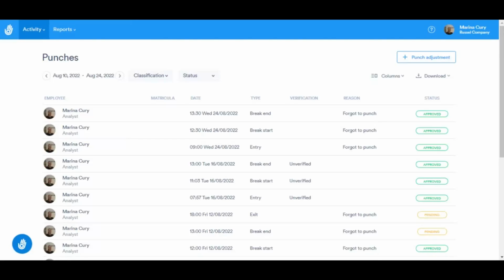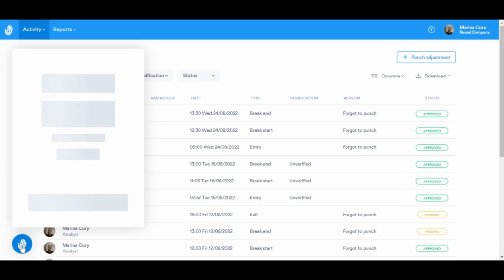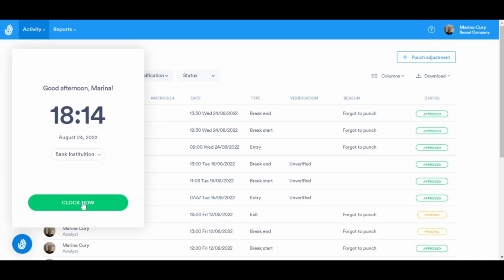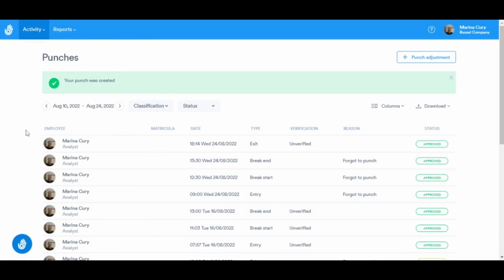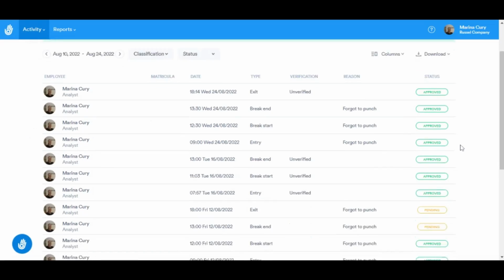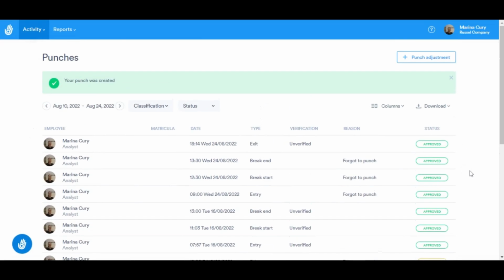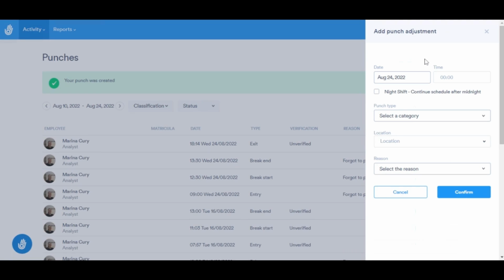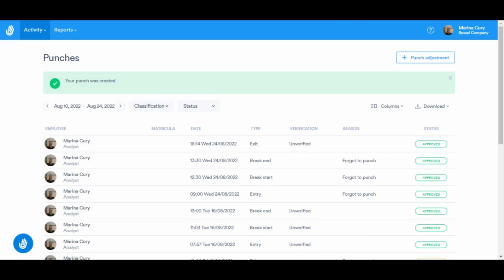2. Employee Routine | Clocking In & Managing Punch Adjustments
Step into the world of efficient time tracking with the second installment of our Employee Routine series on Day.io! 🕒

This tutorial is designed to empower you with the know-how to clock in/out effortlessly and navigate through your punches status. Whether you need to make punch adjustments or simply want to review your time records, we've got you covered.

🔑 What You Will Learn:
- The easy steps to clock in and out using the Day.io system
- How to view and understand your punch statuses, including approved, pending, and more
- The process for requesting punch adjustments, including selecting the date, time, and reason for your request

We're dedicated to making your Day.io experience seamless and efficient.